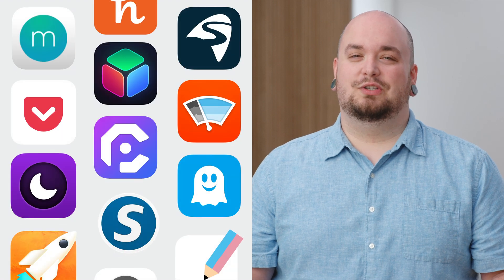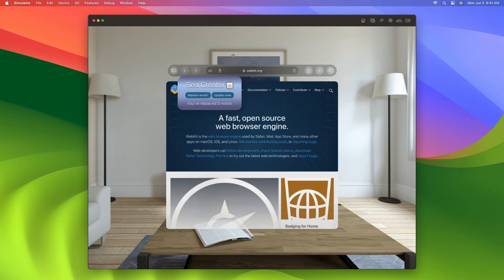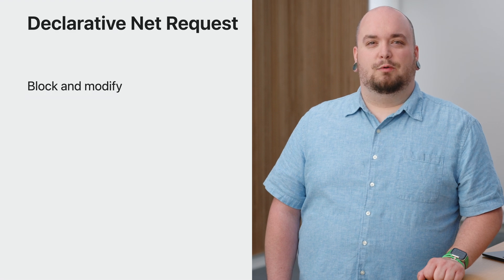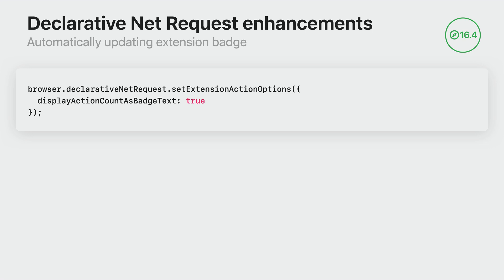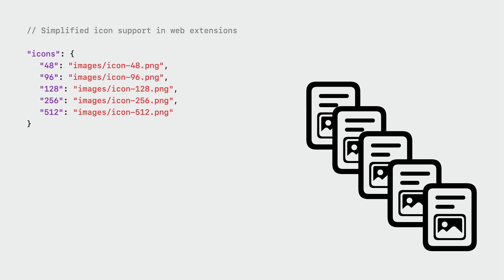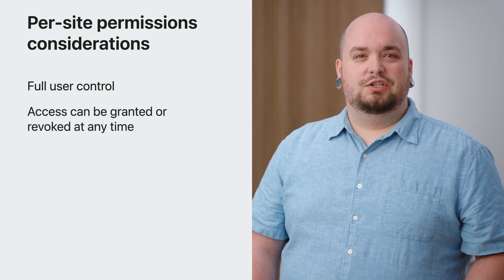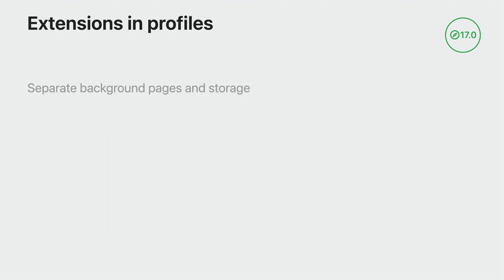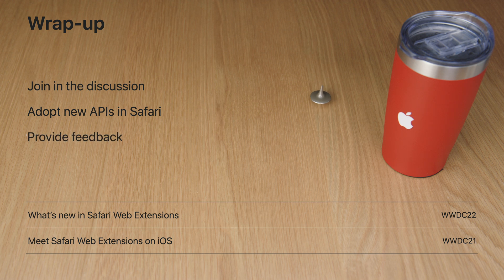WWDC23: What’s new in Safari extensions | Apple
Learn about the latest improvements to Safari extensions. We’ll take you through new APIs, explore per-site permissions for Safari app extensions, and share how you can make sure your extensions work great in both Private Browsing and Profiles.